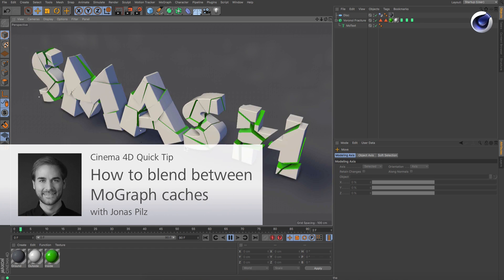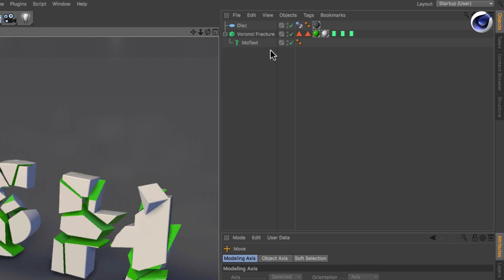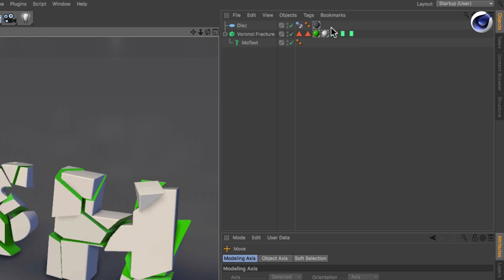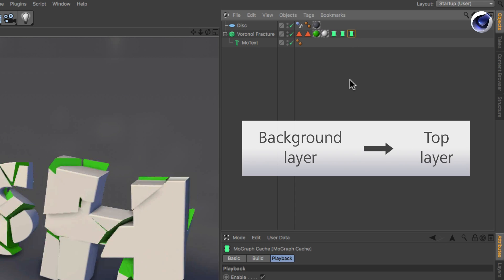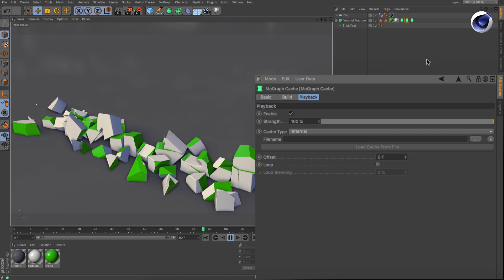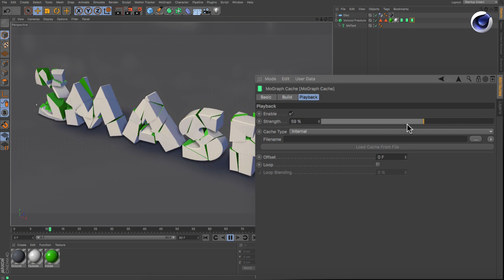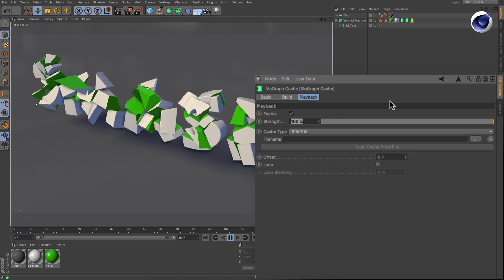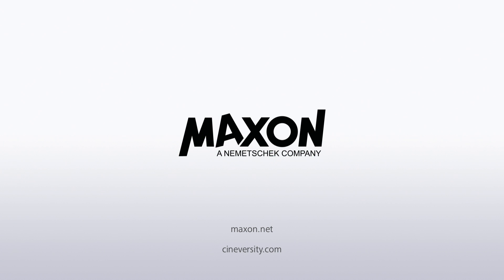Tip - 140: How to blend between MoGraph caches